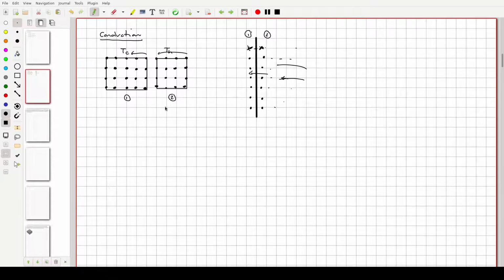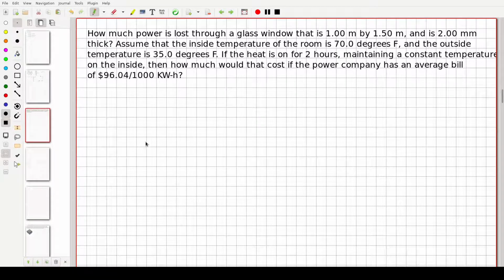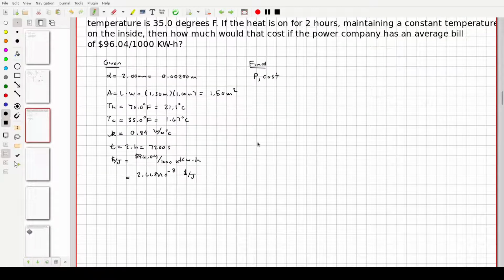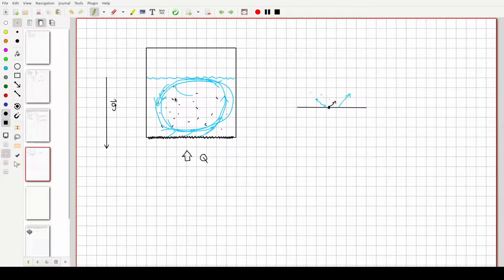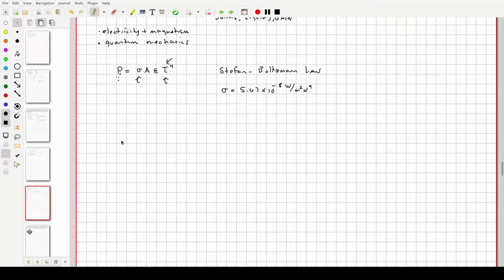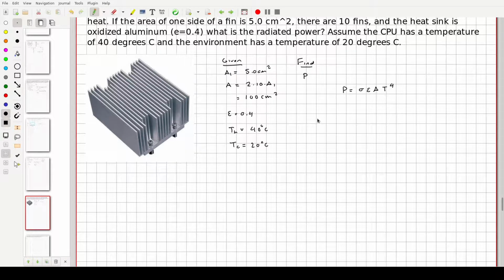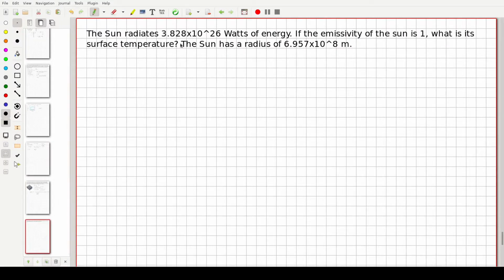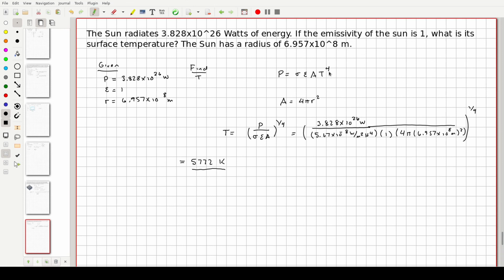University Physics II, Lecture 2 Part 3